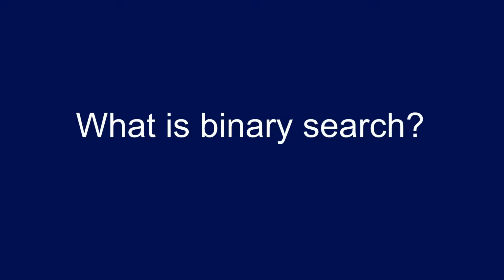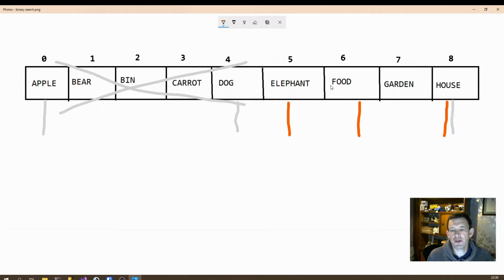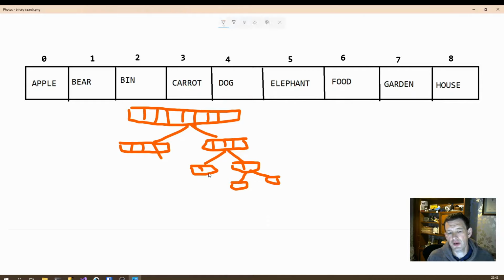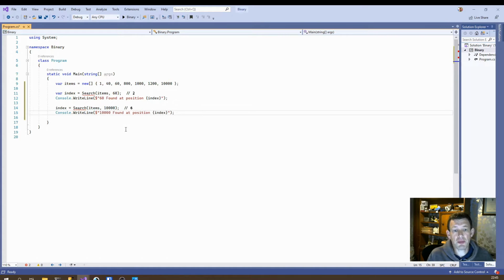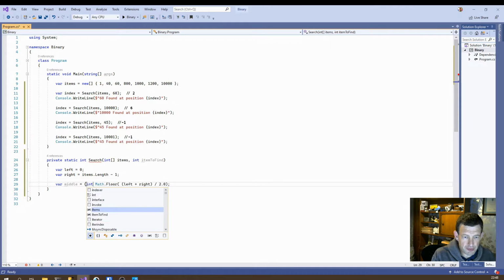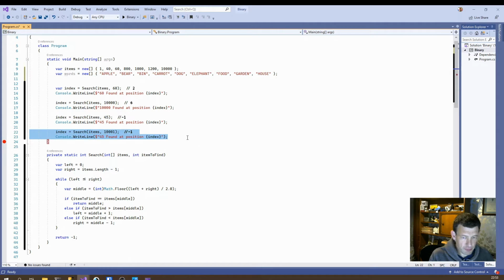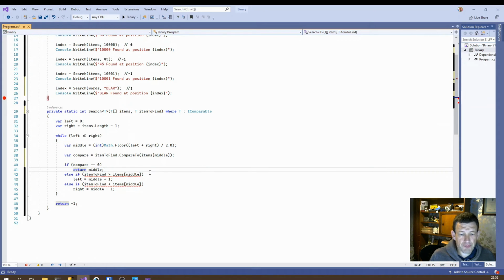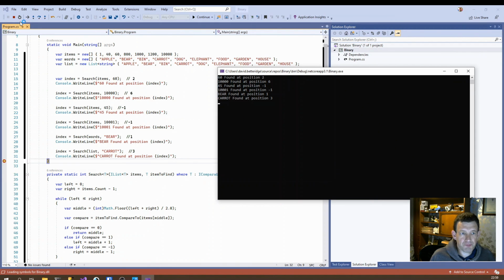This classic Binary Search algorithm using c#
This video describes the classic binary search algorithm and shows how to implement it in C#.  This implementation however will be the same in most popular programming languages.

In the final part of the video we use some of the more advanced c# techniques in order to make our function more reusable.